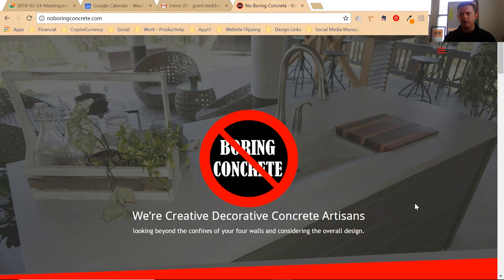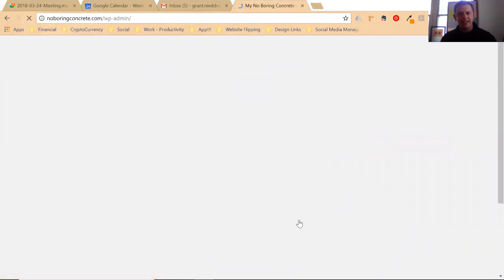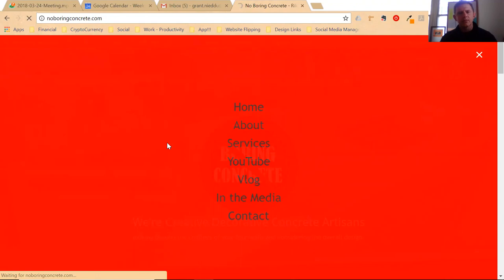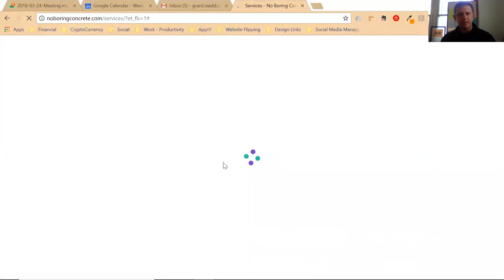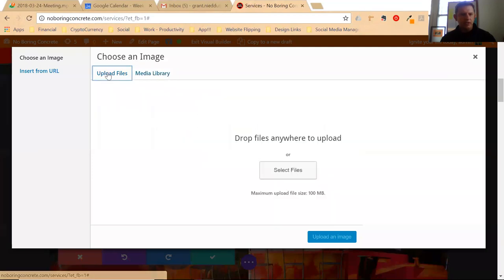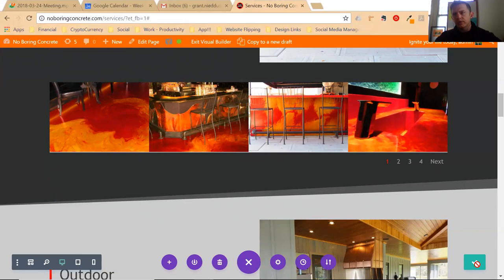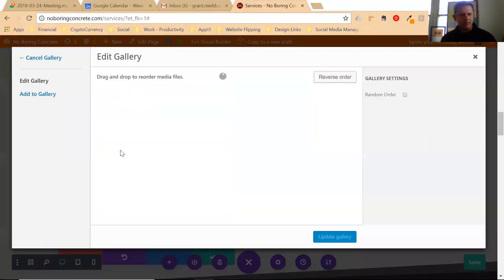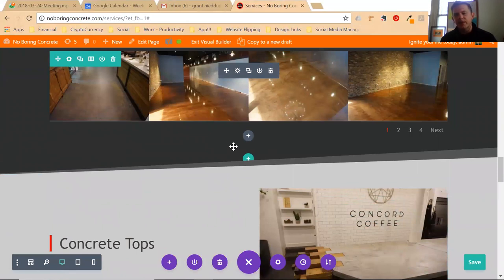How to Edit Photos on Your Website - Riko Ramos - NoBoringConcrete.com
Spark Tutorial: How to Edit Photos on Your Website - Riko Ramos - NoBoringConcrete.com